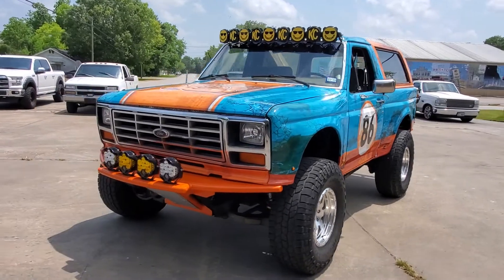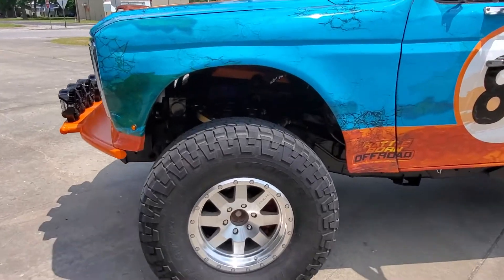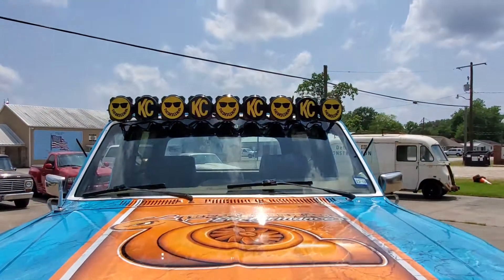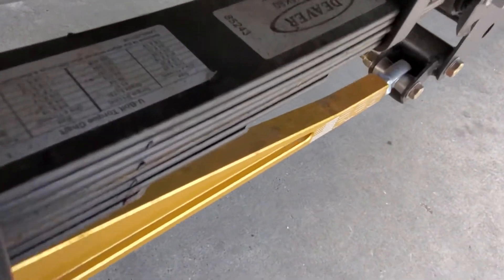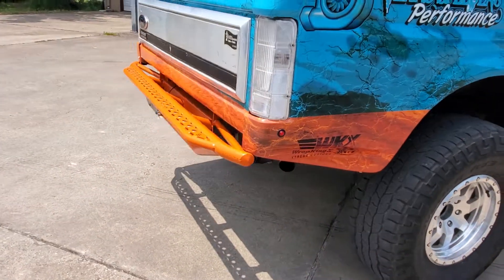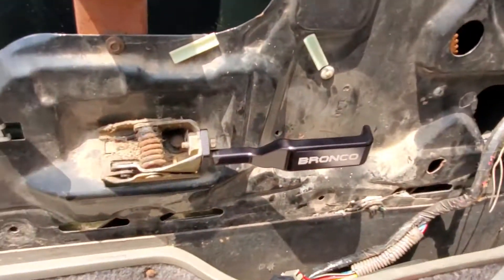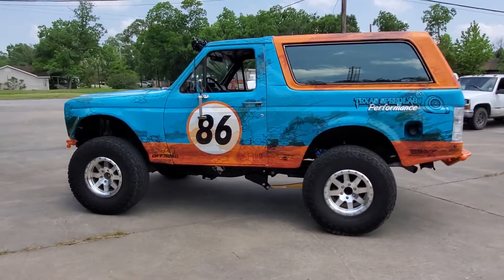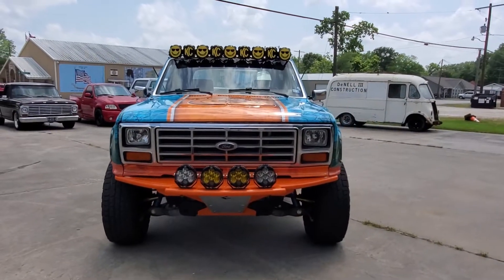BRAPTOR the Supercharged Coyote powered 86 Bronco on 2013 F150 chassis with Raptor suspension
1986 Bronco on a Full 2013 F150 chassis. Raptor+ suspension, VMP supercharged Coyote, and much more. Built here at TexasSpeedLab Performance.